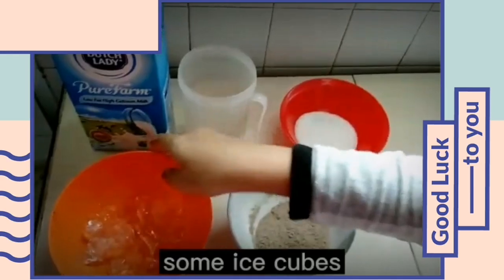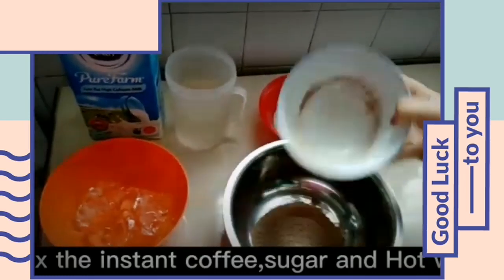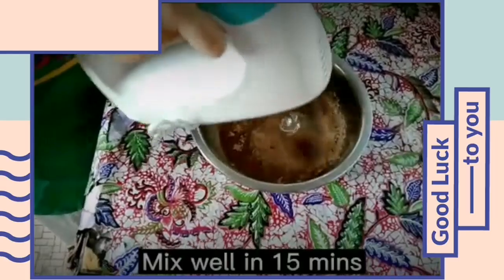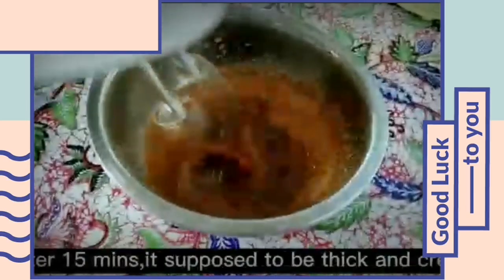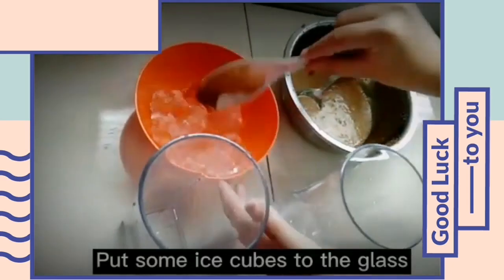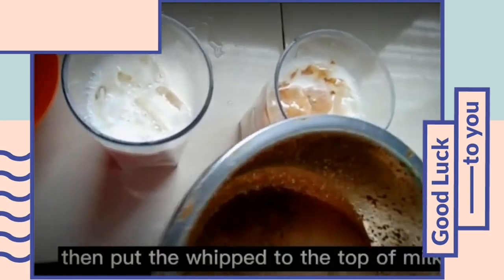Dalgona Coffee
School Project - My English Video - Enjoy the video how to make Dalgona Coffee by Nurizana from 6 Rafflesia.
Please visit Pixiu Channel and enjoy many interesting video.